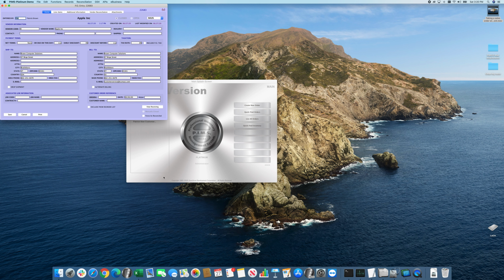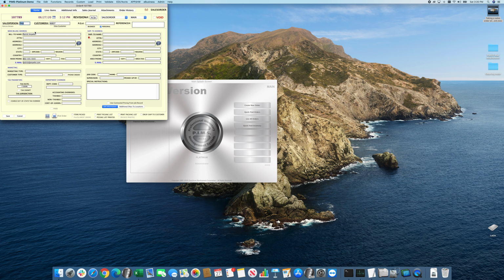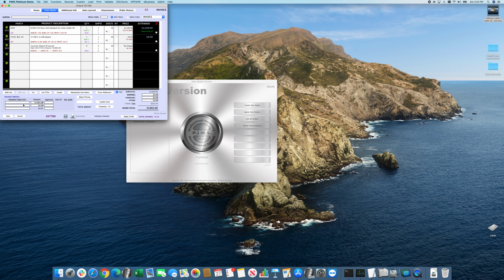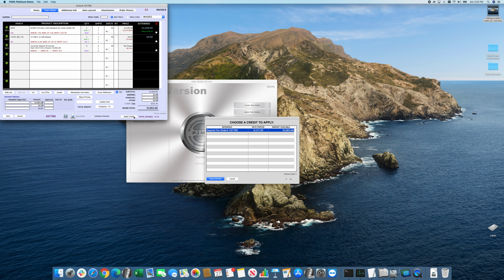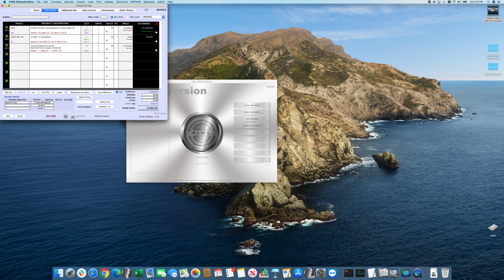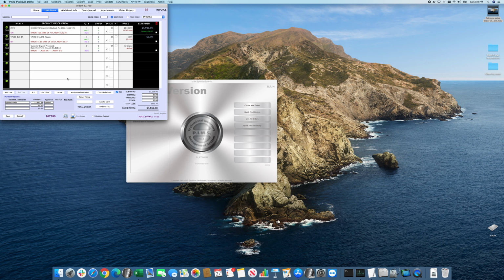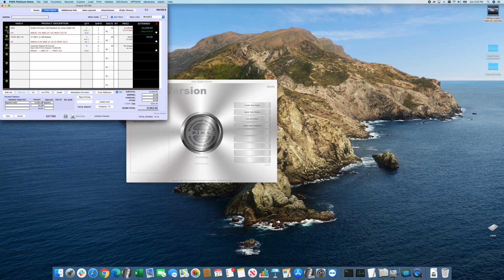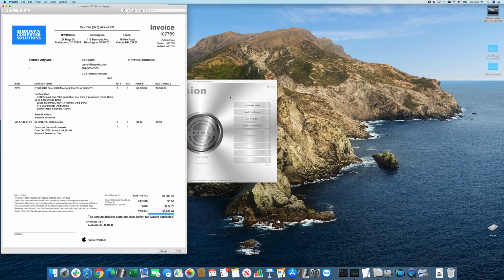Prepaid order to invoice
This video will describe how to convert a prepaid sales order in PIMS to an invoice.